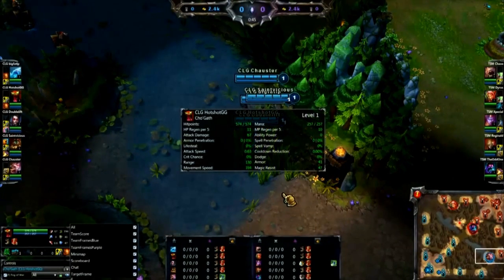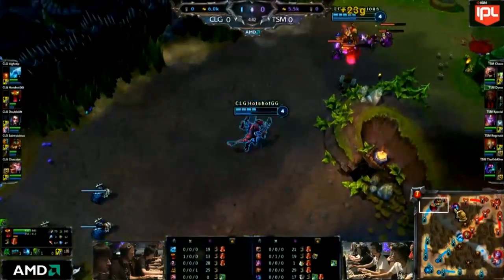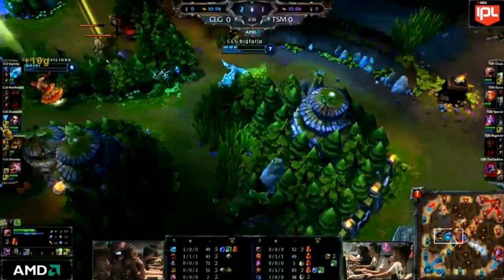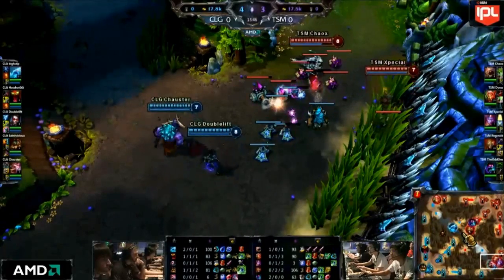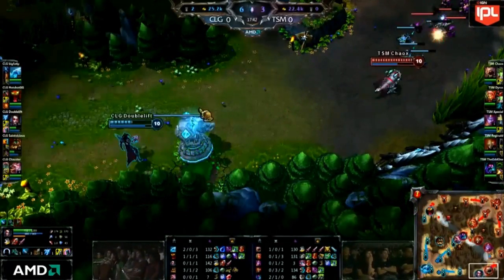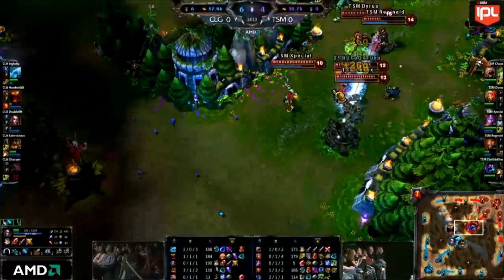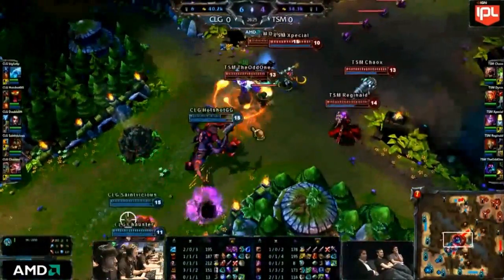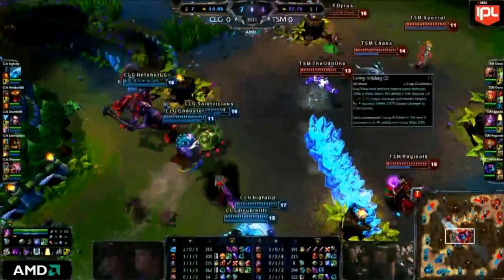League of Legends #18 : IPL4 CLG vs TSM match 1 Championship final